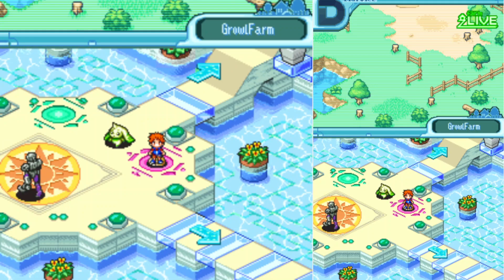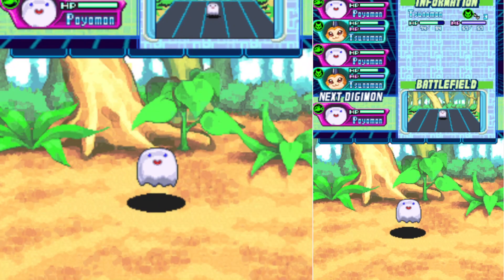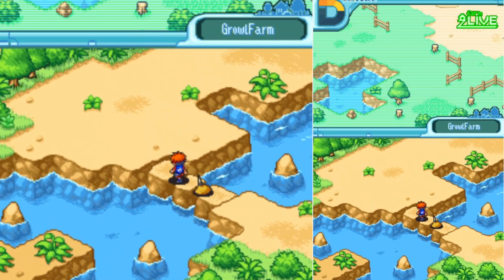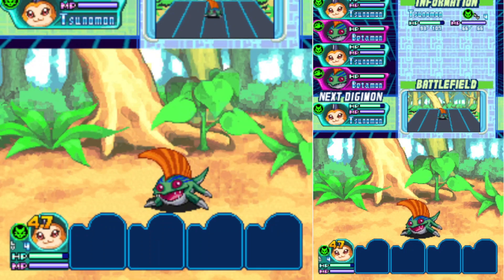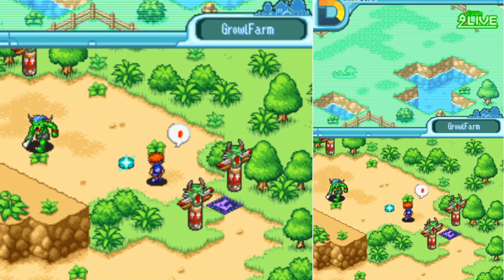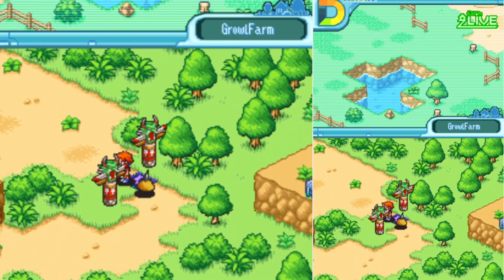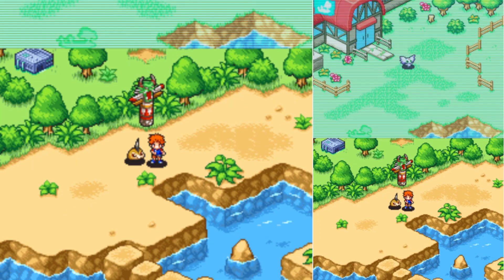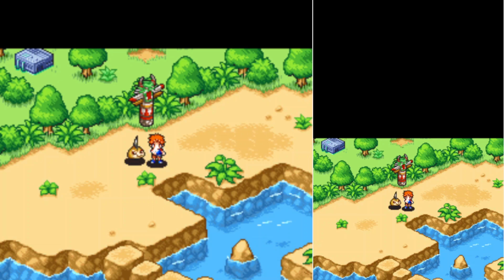Digimon World DS - Episode 2 - Ogremon Enters the Chat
In this episode of Digimon World DS, we help out the shopkeeper Gabumon, then face some new rivals. We also get our first real taste of combat! This game has tons of different stats and mechanics to learn!